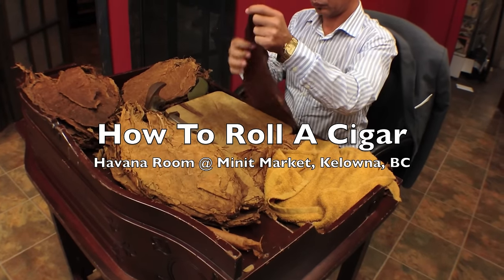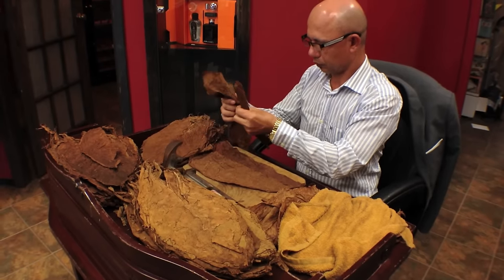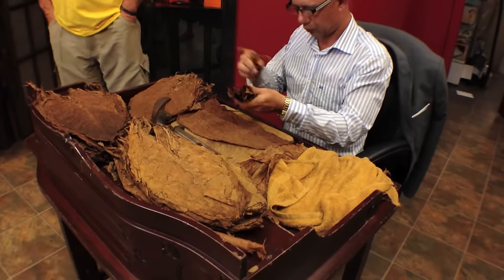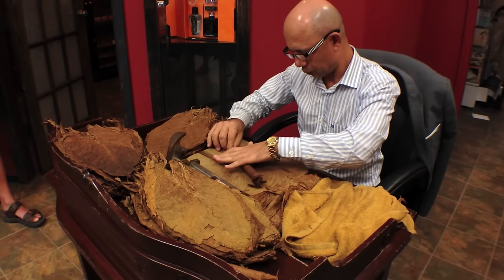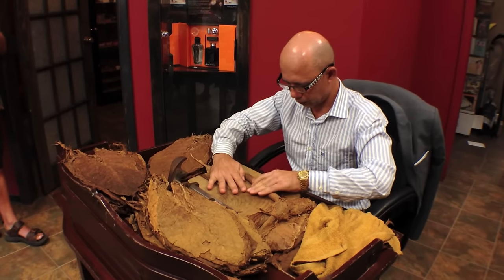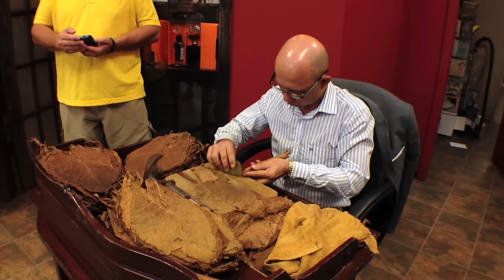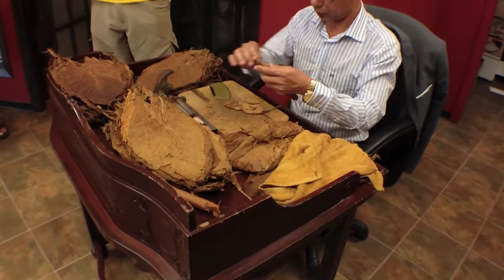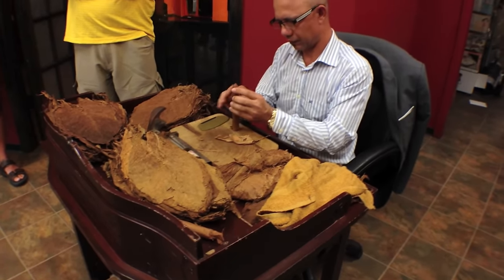How To Roll A Cigar With A Master Roller From H. Upmann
Have you ever wondered how cigars are made or how to roll a cigar? Watch master roller Sr. Lazaro Batista Miranda from the H. Upmann factory in Cuba demonstrate how cigars are rolled by rolling a Torpedo-style cigar.

Visit Havana Room @ Minit Market for the finest cigars the Okanagan has to offer in the valley's largest walk-in humidor. The perfect choice for anyone looking for cigars in Kelowna!